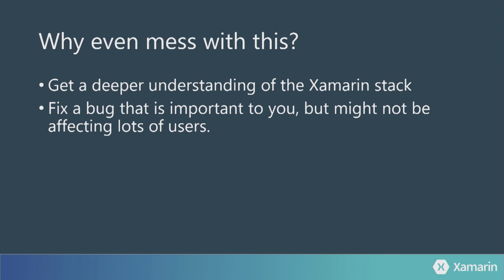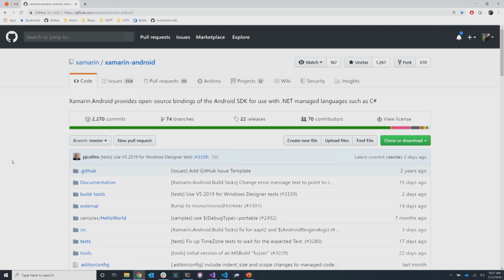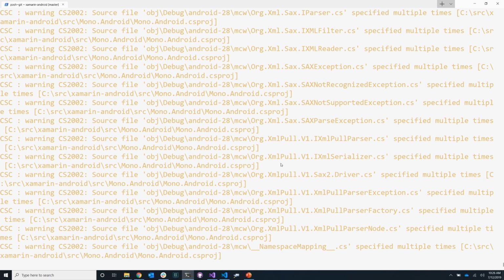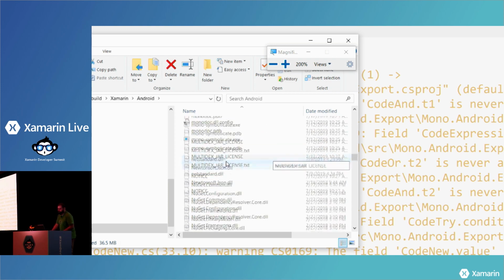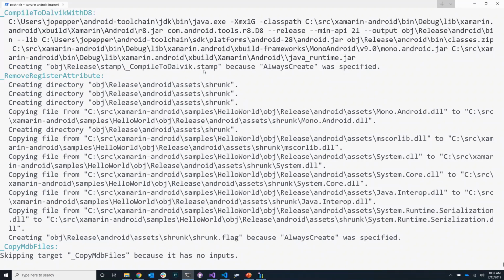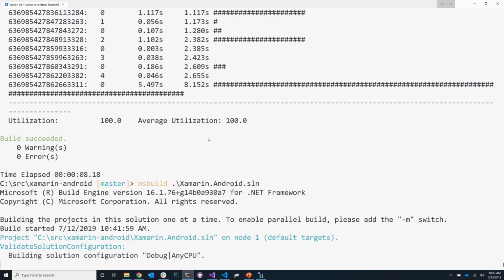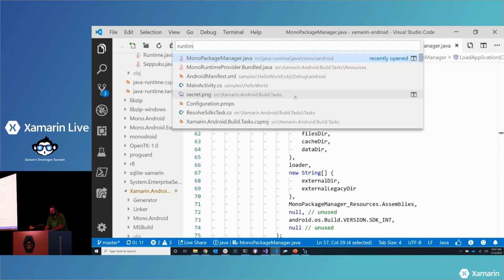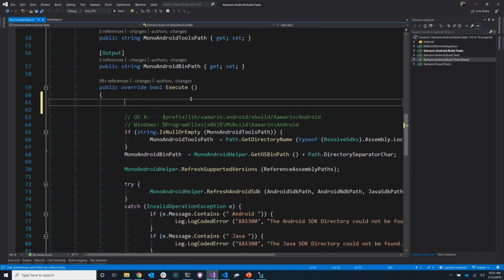Building Xamarin.Android from source | Xamarin Developer Summit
Want to contribute to Xamarin.Android? Don't know how?

Jon will demo how to build Xamarin.Android from source (on a Windows machine!). A product containing C/C++, Java, C#, and MSBuild code is a beast to figure out... No coding superpowers needed, promise.

This session was recorded live at the Xamarin Developer Summit: July 11th-12th 2019 in Houston, TX.  The Xamarin Developer Summit is a premiere community-run, cross-platform, mobile developer conference, to learn more head

**Useful Links**